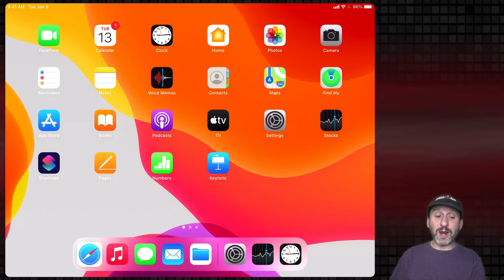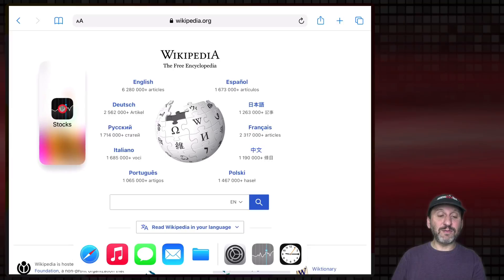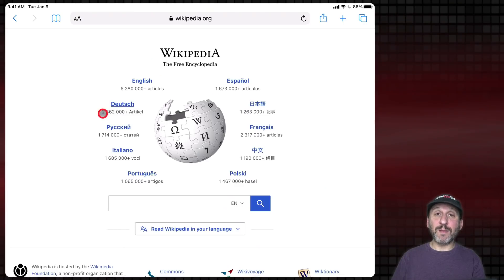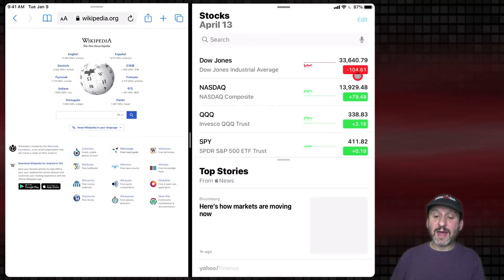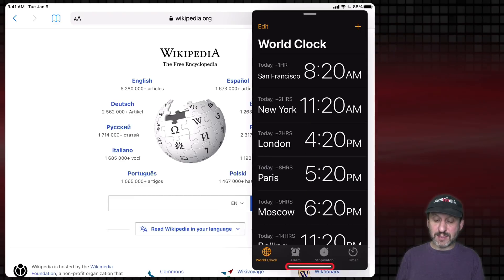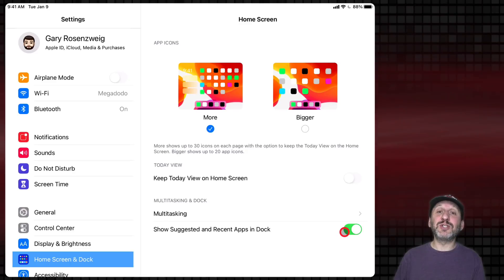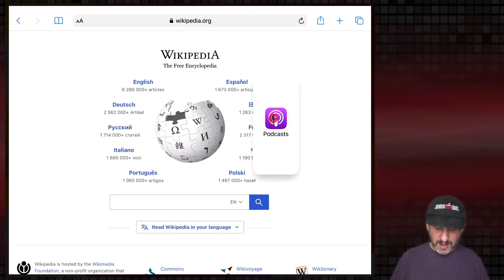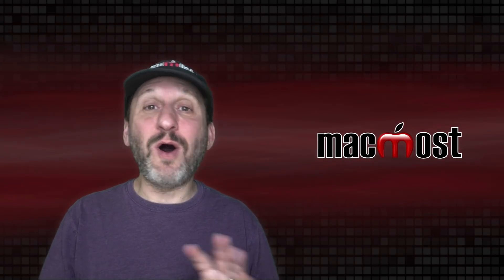How To Use iPad Split View and Slide Over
Multitasking on an iPad in iOS 14 is done using either Split View or Slide Over. The first allows you to split your screen between two apps. The second will palce a small vertical window over the main app. But activiating these features takes some complicated gestures.